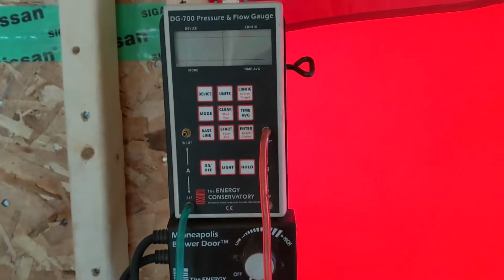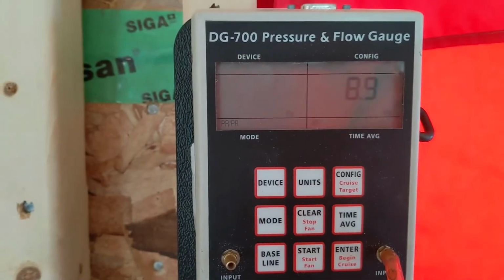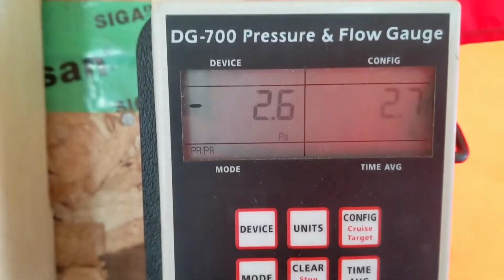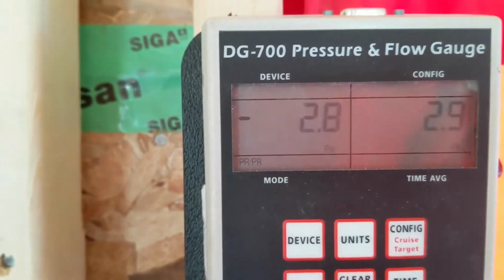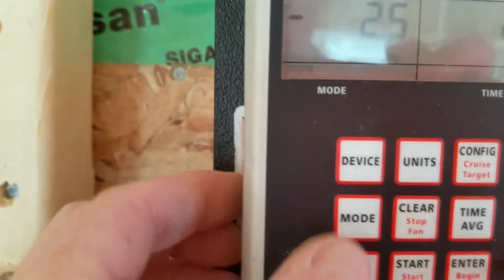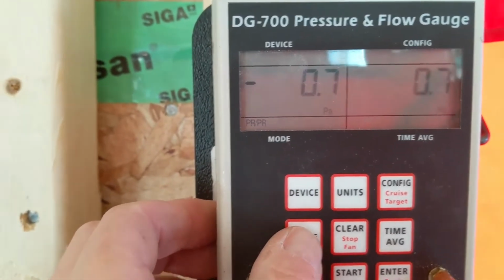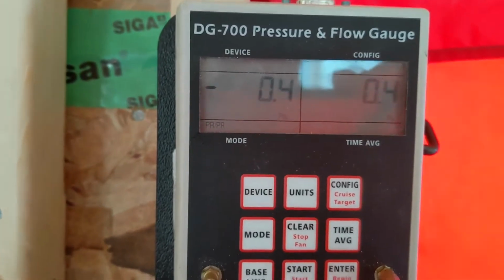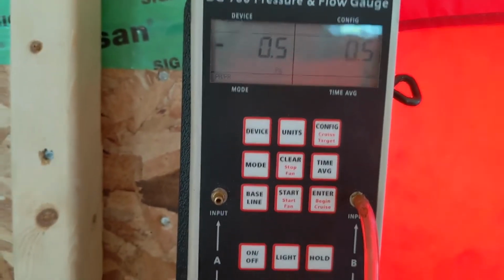Blower Door Assisted Air Sealing at a Unity Värm